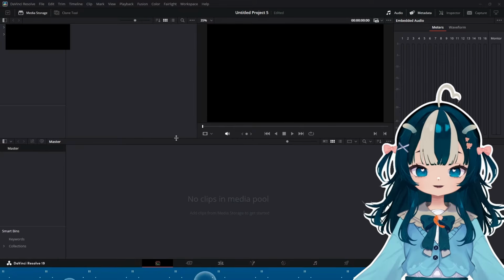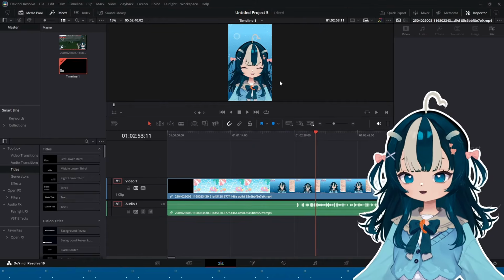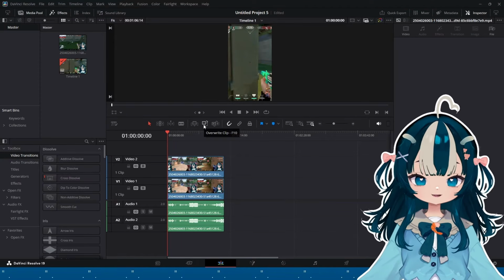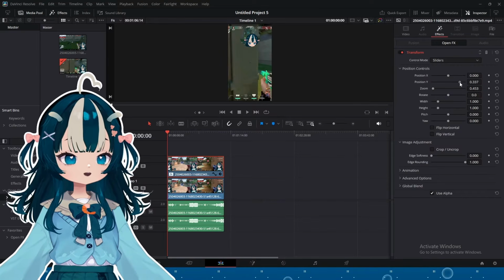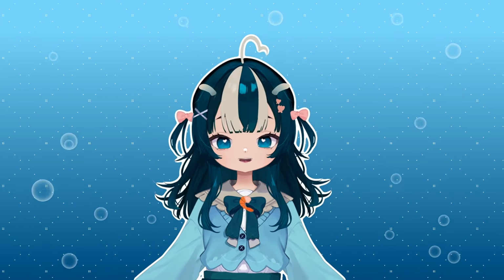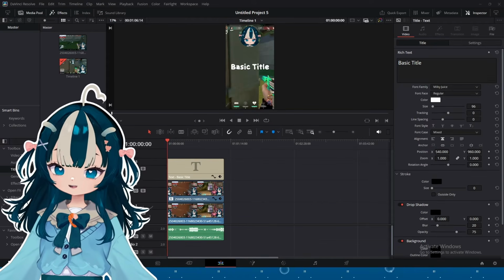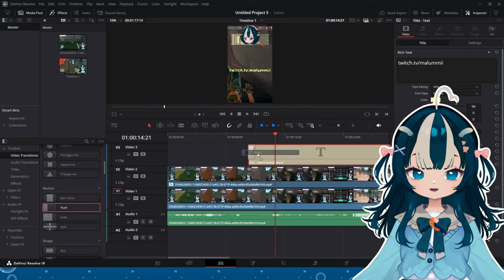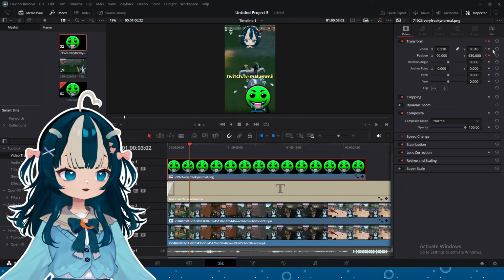Ultimate Vtuber Editing Guide for DaVinci Resolve 19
✧･ﾟ: ✧･ﾟ:
✧･ﾟ: ✧･ﾟ:
All My Links!

Nice to meet you! I’m Lummi. I’m a sea-slug vtuber who just started voice acting. I usually stream on Twitch at 11pm EST/10 CST/8 PST.